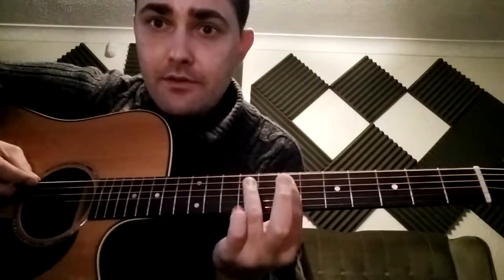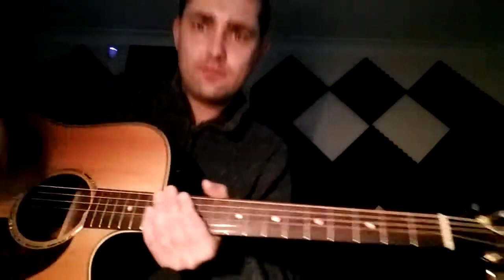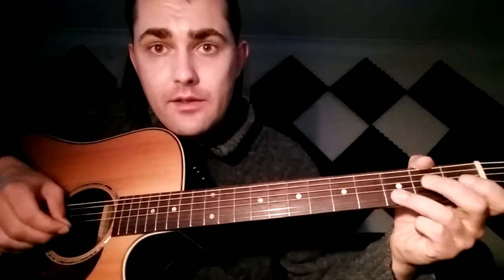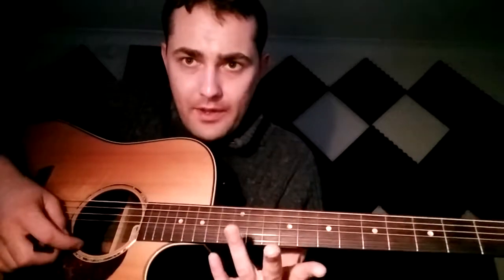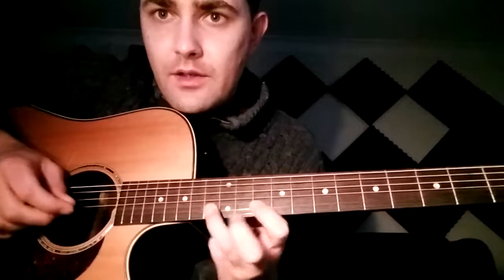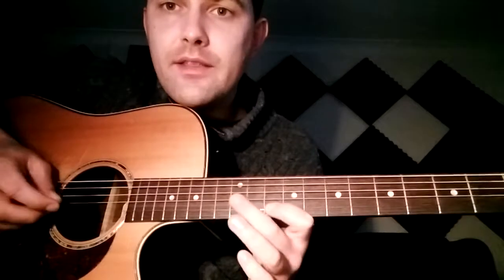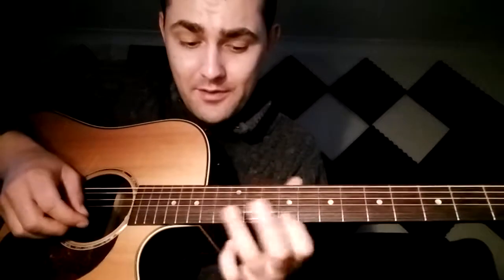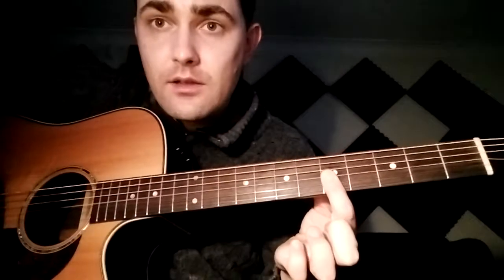Post-Lesson Recap (Beth) 20.08.19